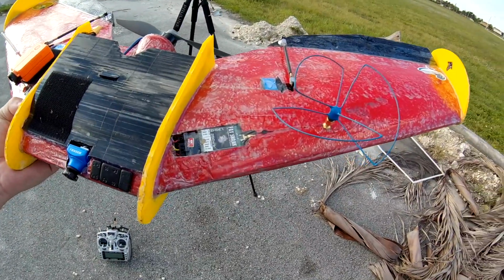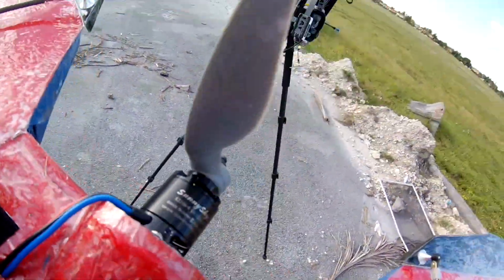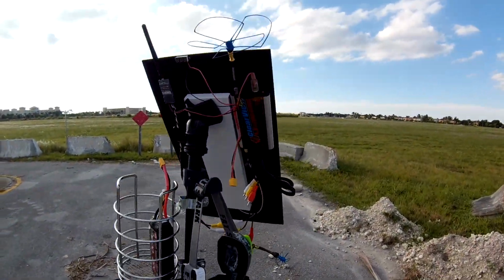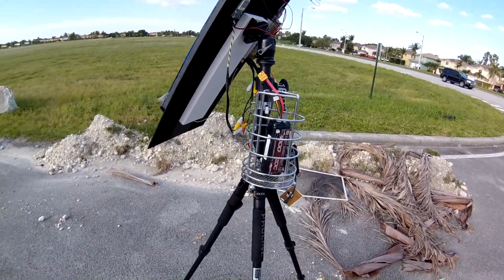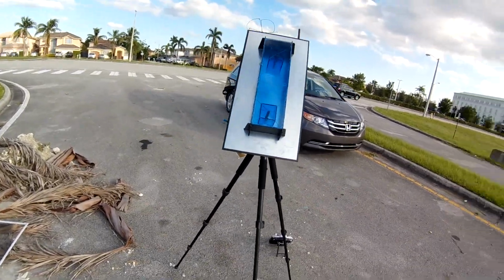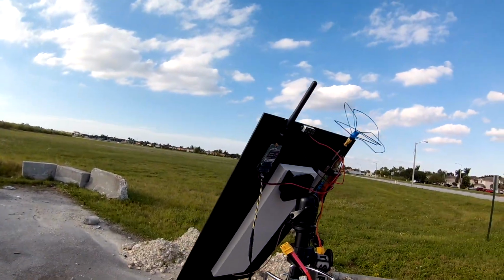TBRC Reflex 38 FPV 1.3ghz xtv 250mw Fatshark Crossfire Micro Receiver v2 no filters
Quick Video to show people how the 1.3ghz video works with out a problems with the crossfire system.